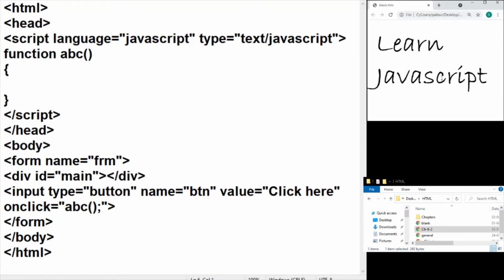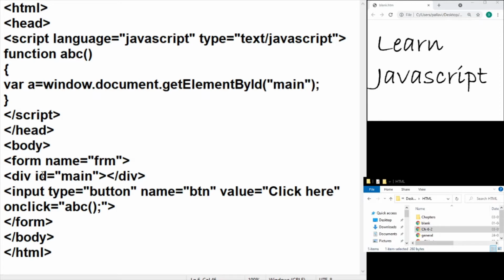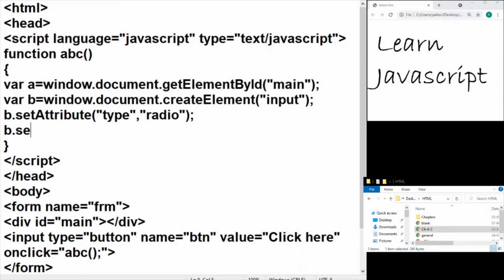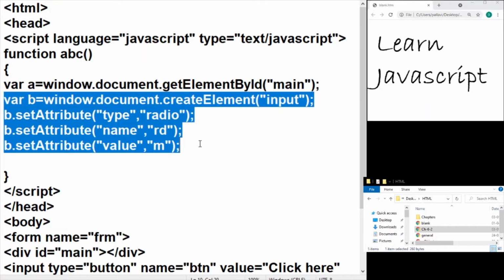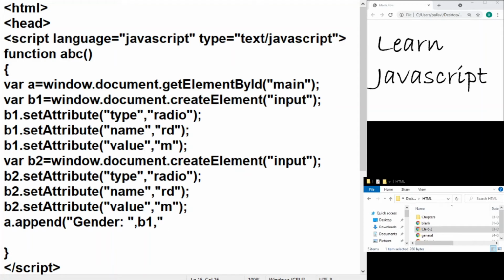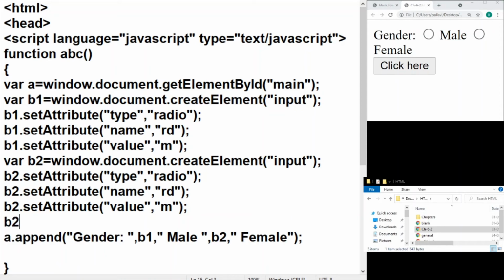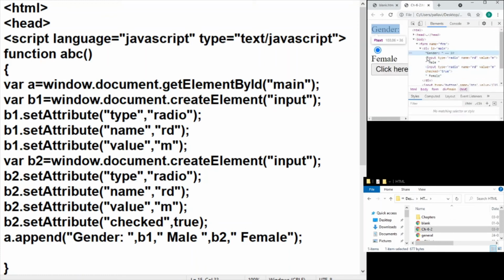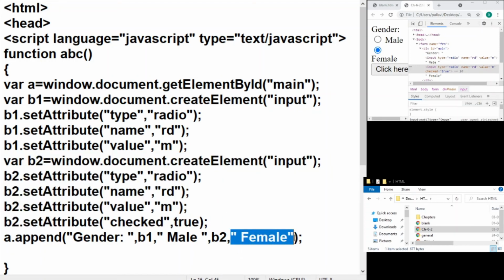Learn Javascript: Adding Controls Dynamically - Radio + Label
A simple program to add a Radio control group with labels dynamically to the page.